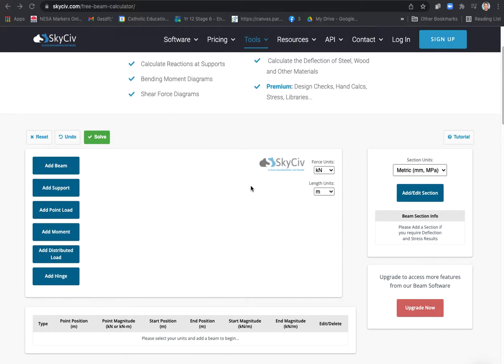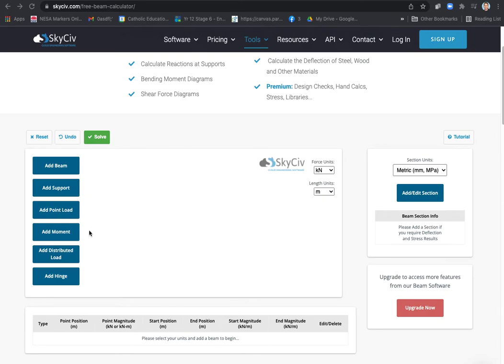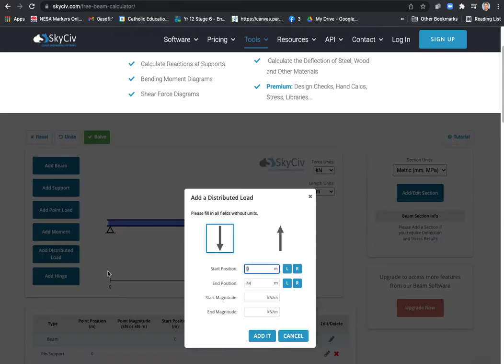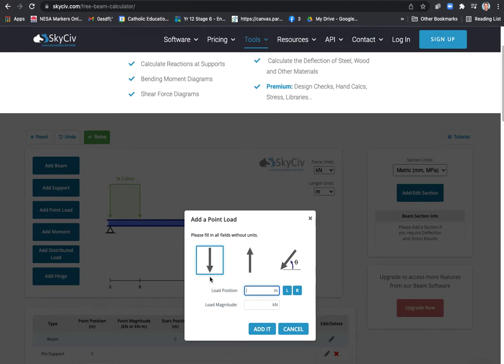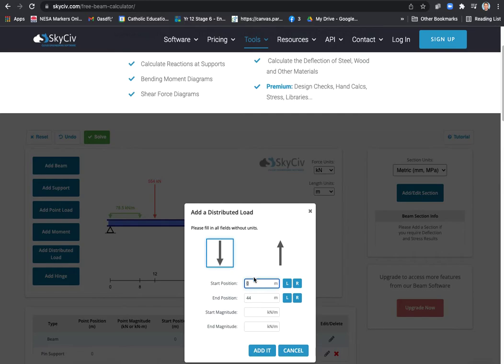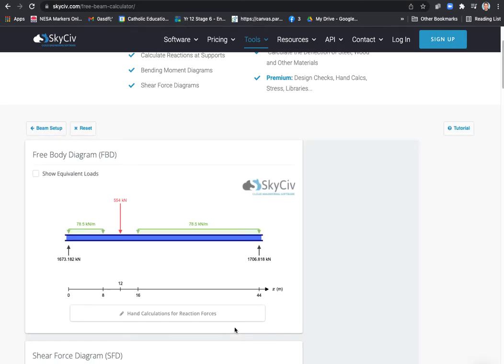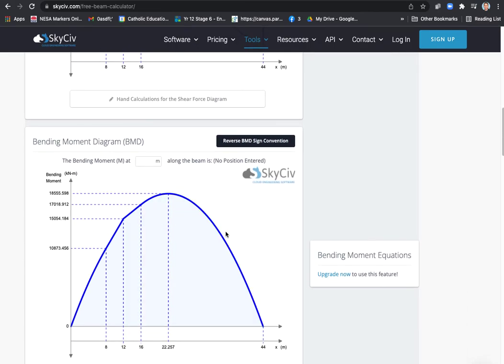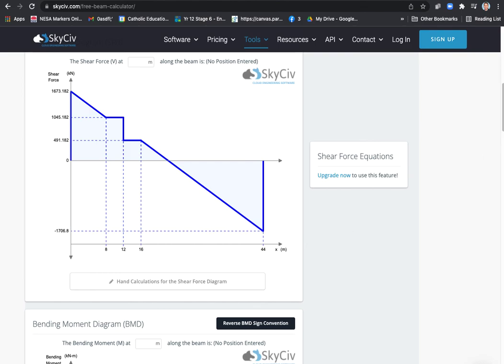Shear Force and Bending Moment Diagram